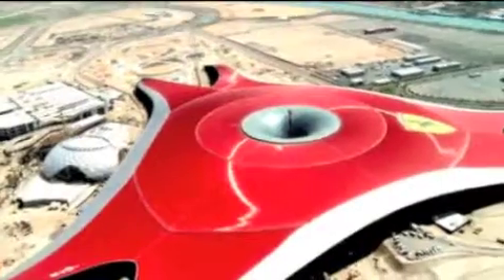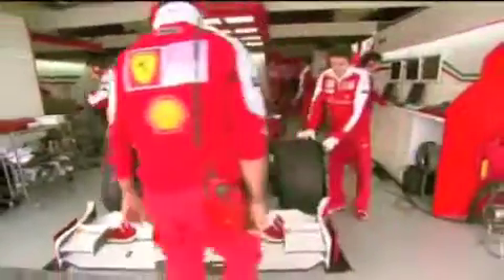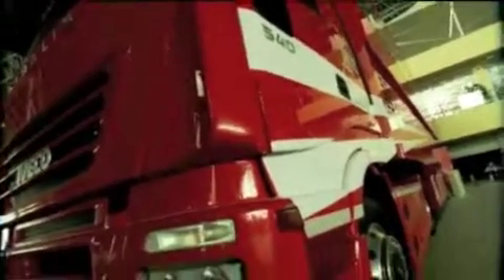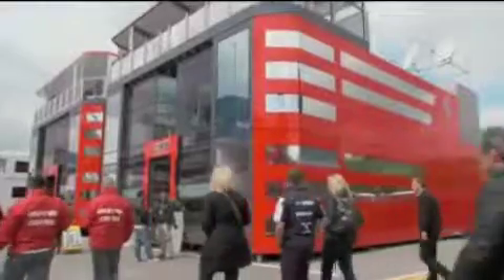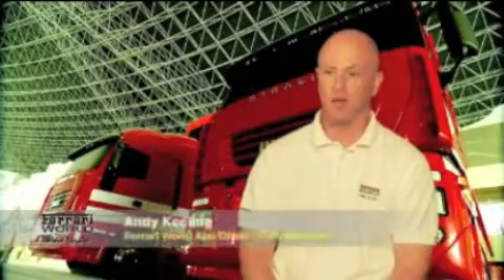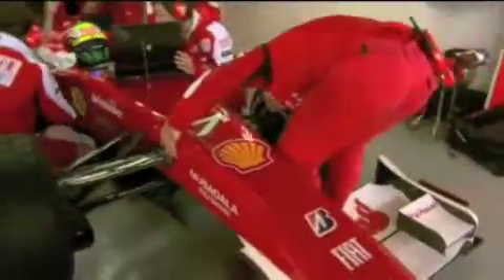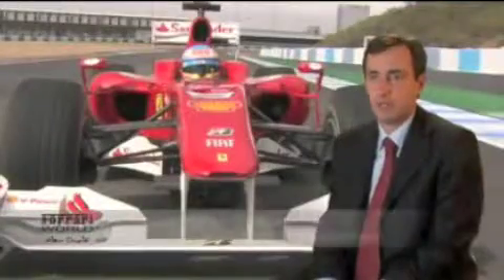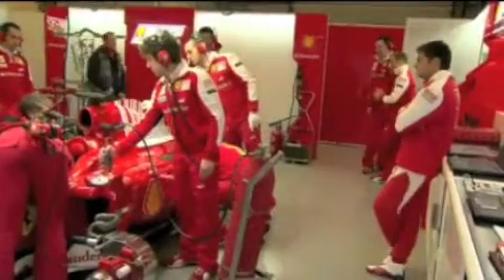Making of Paddock - Ferrari World Abu Dhabi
It's race day, and you have the exclusive Paddock passes to go behind the scenes of a Grand Prix. From the Ferrari team technical trailers to the motor home, when you step into the Paddock you'll feel like you're really there. Explore the garage where you can find the real F1™ cars. Take in the buzz and excitement of the entire scene, all with the ebb and flow of the F1™ engines roaring around the track, not too far away.